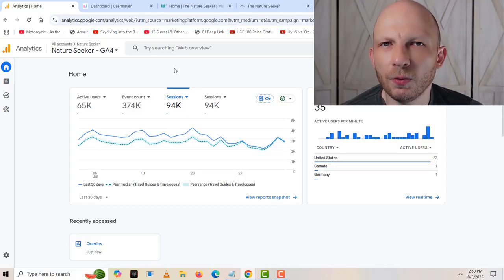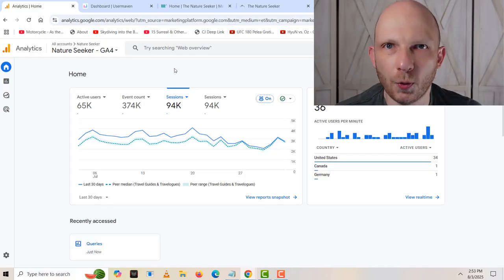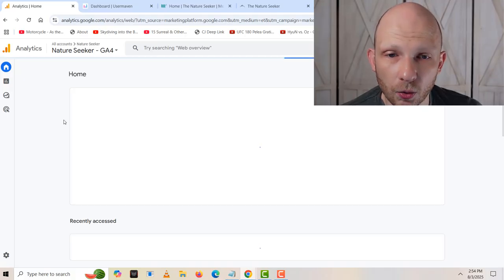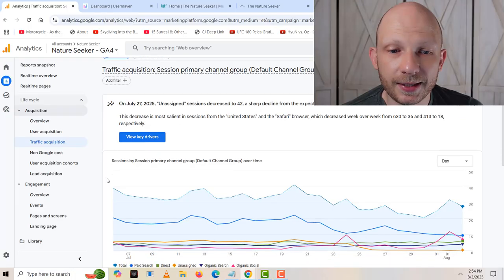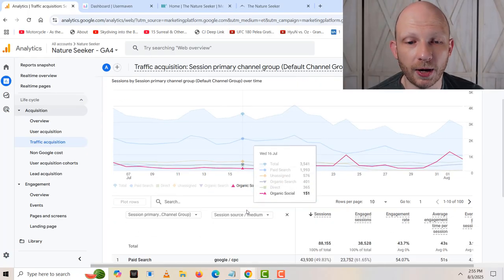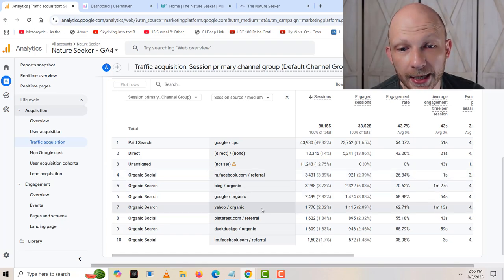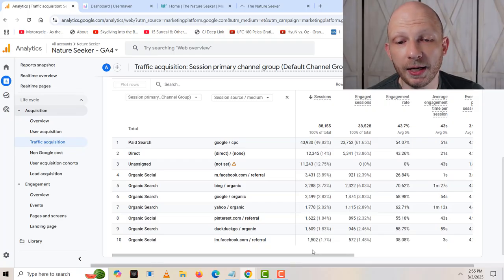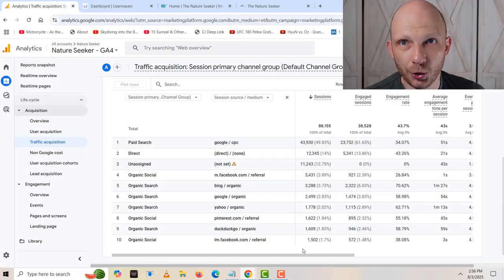Google Analytics Tutorial: How to Find Out Where Your Traffic is Coming From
Timestamps:
Intro: 0:00
Overview: 0:13
How to do it: 0:55
Free guide and case study: 3:20